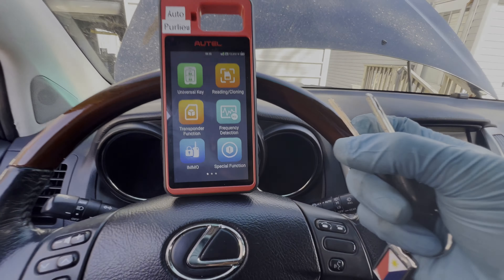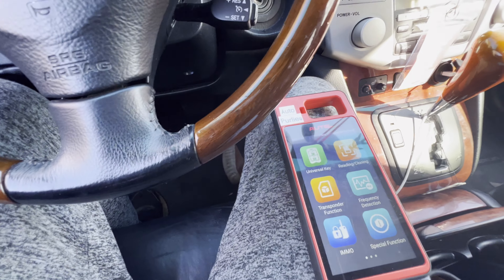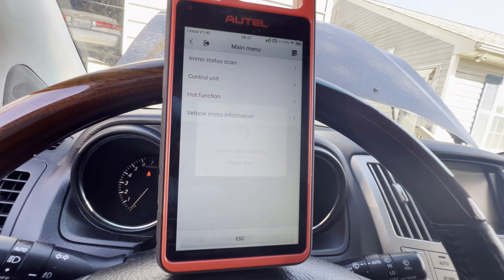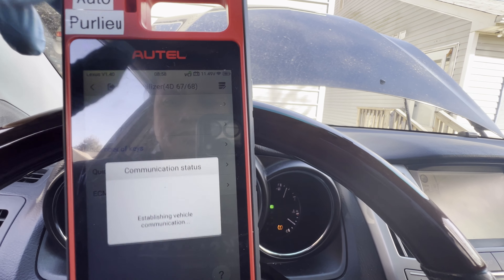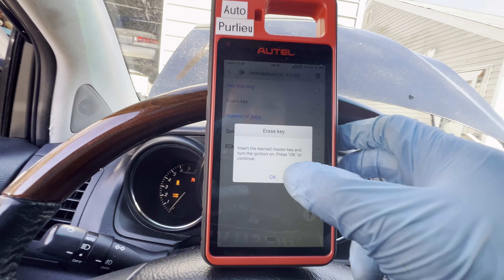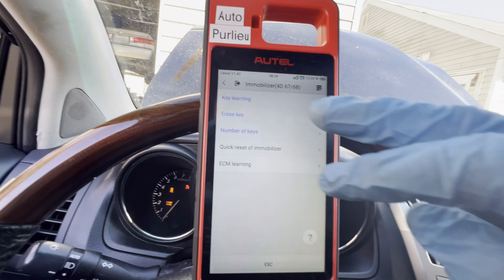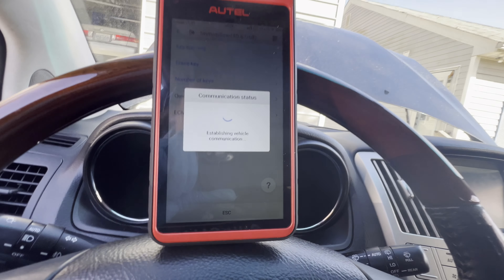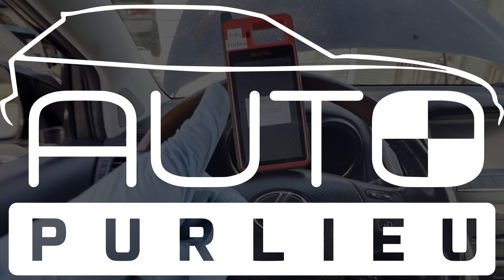How to program chip transponder / add key on 2007 Lexus RX350 RX330 w/ Autel km100 2004-2009